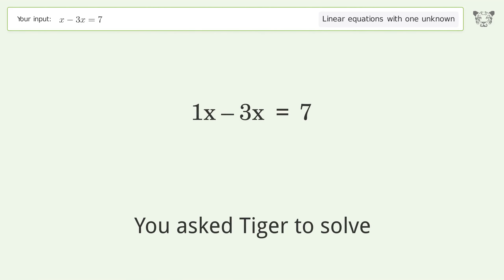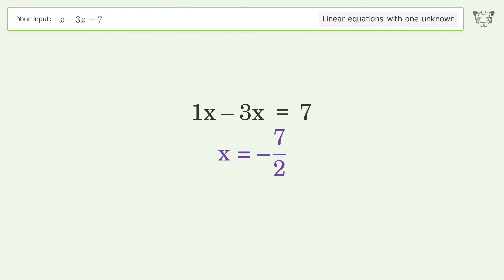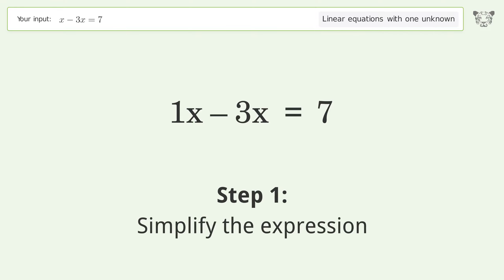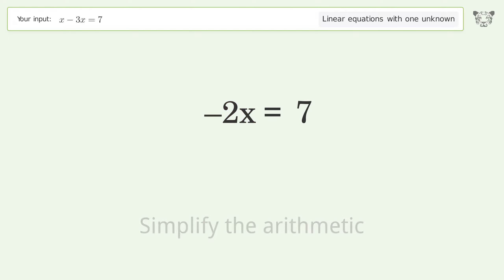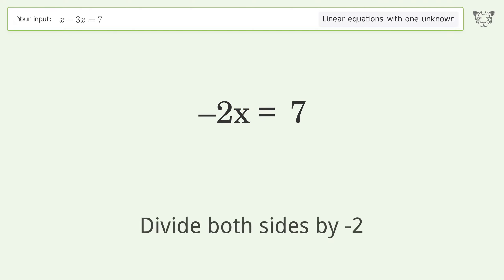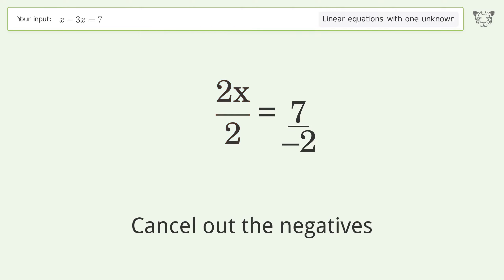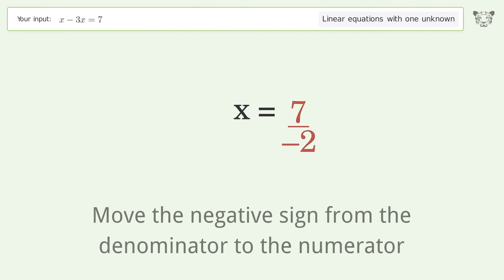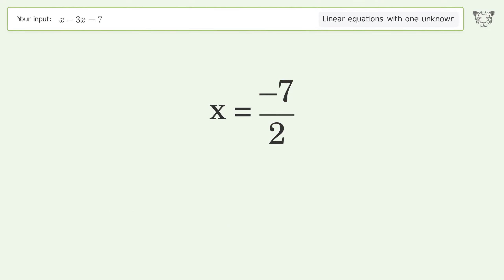Linear equation with one unknown: Solve x-3x=7 step-by-step solution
Solving x-3x=7 using the linear equation with one unknown solver

for a step-by-step and more tips and tricks for dealing with linear equations with one unknown.